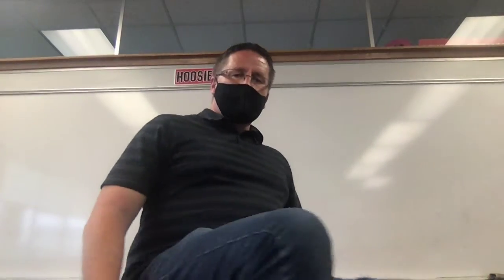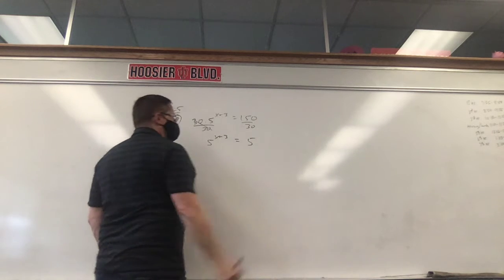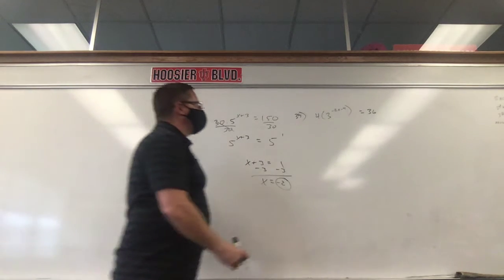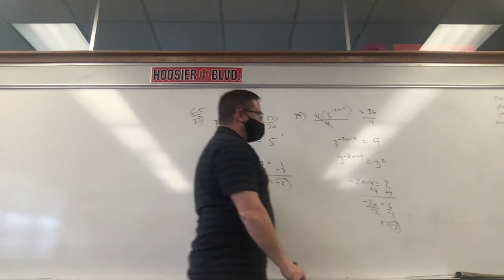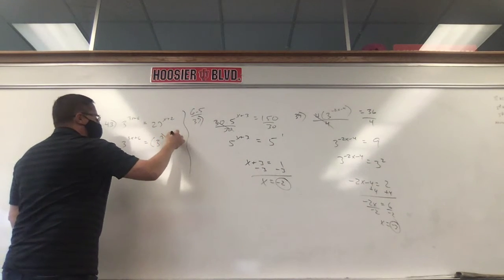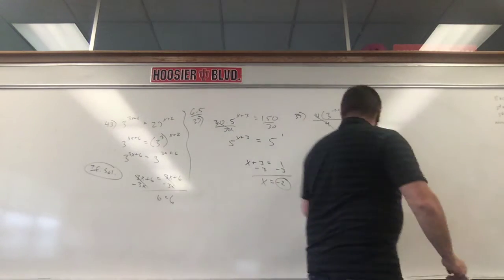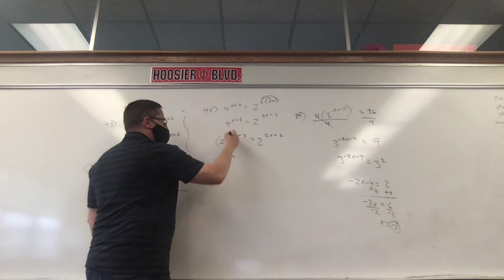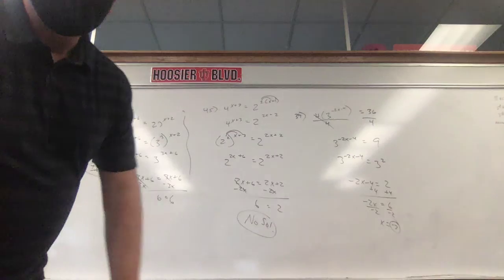4:20:21 Algebra Lecture Section 6 5 part 2